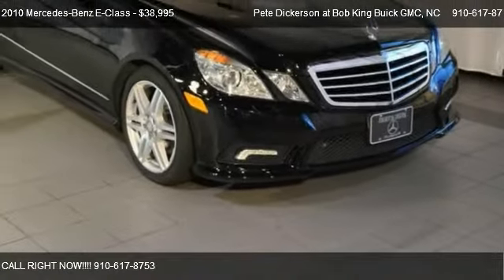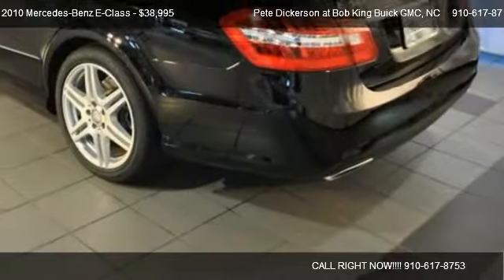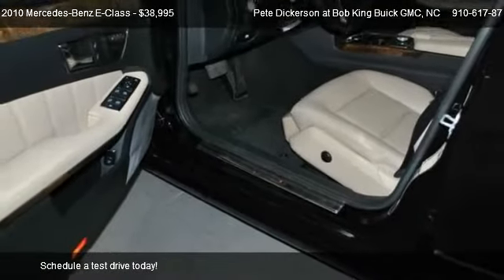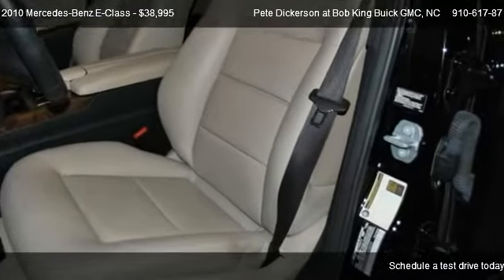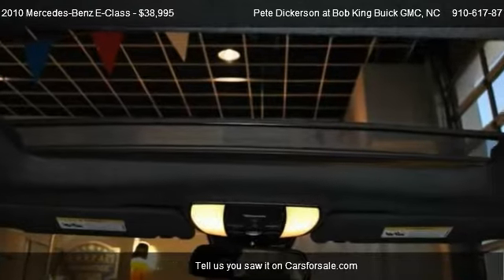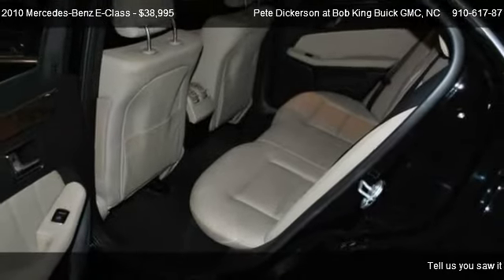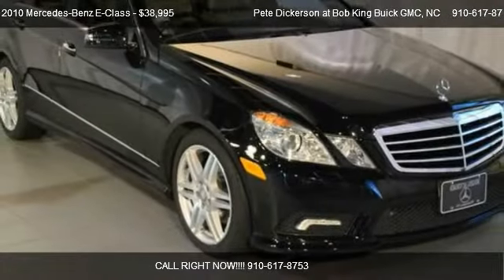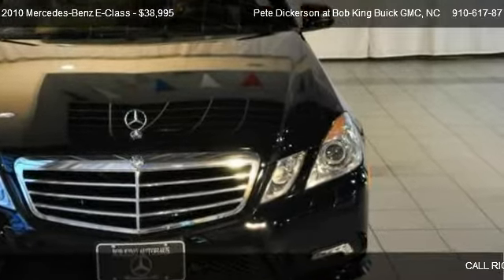2010 Mercedes-Benz E-Class E350 - for sale in Wilmington, NC 28403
Pete Dickerson at Bob King Buick GMC
5115 NEW CENTRE DR

Come test dirve this 2010 Mercedes-Benz E-Class E350 for sale in Wilmington, NC.

Avant Garde Package (Sport), Lighting Package, Premium 2 Package (Bi-Xenon Active Light System, COMAND w/Navigation & Voice Control, Cornering Lights, Electronic Trunk Closer, harman/kardon Sound System w/Dolby 5.1, Headlamp Washing System, Heated Front Seats, iPod/MP3 Media Interface Cable, KEYLESS-GO, Power Rear Window Sunshade, Rear-View Camera, and SIRIUS Satellite Radio), Sport Package (Sport Body Styling and Sport Suspension), Wheel Package (Sport Steering Wheel), AWD, Alloy wheels, Burl Walnut Wood Trim, and Panorama Sunroof. Mercedes-Benz has outdone itself with this gorgeous-looking 2010 Mercedes-Benz E-Class. It just doesn't get any better at this price! Designated by Consumer Guide as a Recommended Premium Midsize Car in 2010. If necessity is the mother of invention, obviously the designers were late a lot when they drew up this car. Looks like they won't be tardy anymore...this thing is QUICK! Mercedes-Benz Certified Pre-Owned means you get an additional 12 months Limited Warranty on top of the existing factory warranty, or up to 100,000 miles of coverage. We also do up to a 162-point rigorous inspection/reconditioning, 24/7 roadside assistance, trip-interruption services, and a complete CARFAX vehicle history report.